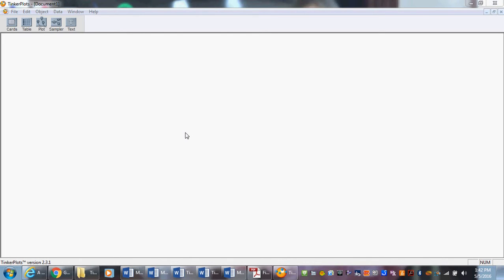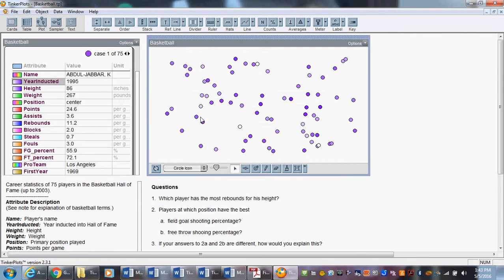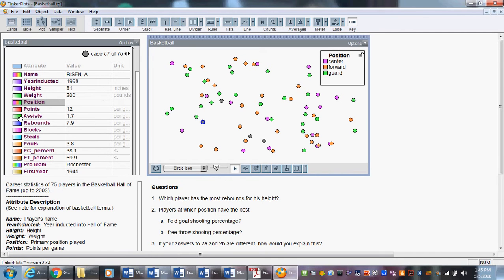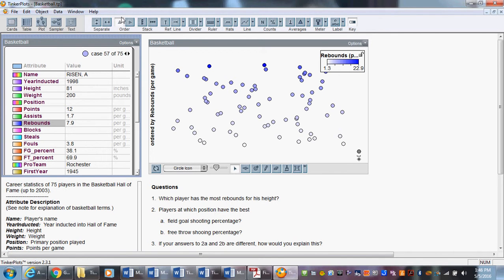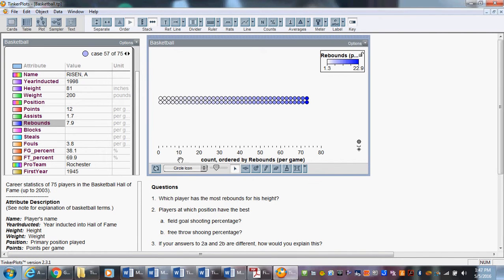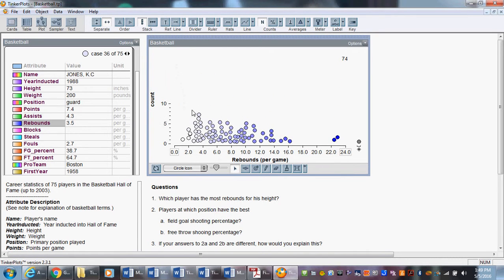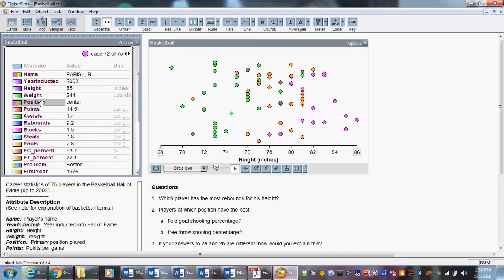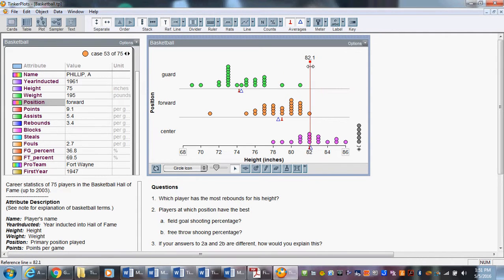Tinkerplots Intro Video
Brief overview of some of the features you'll need for the Mod 1 TinkerPlots assignment